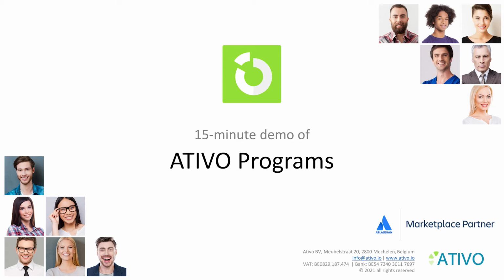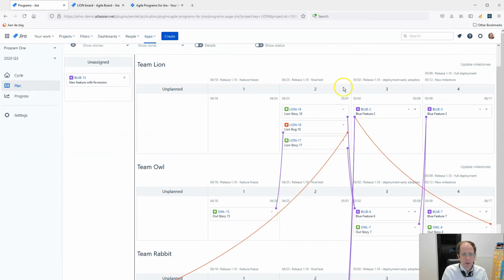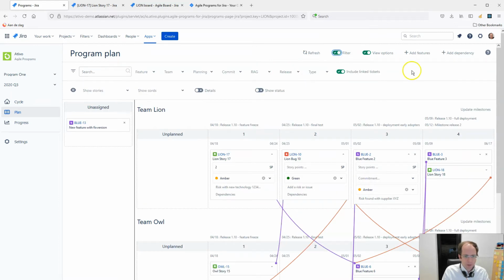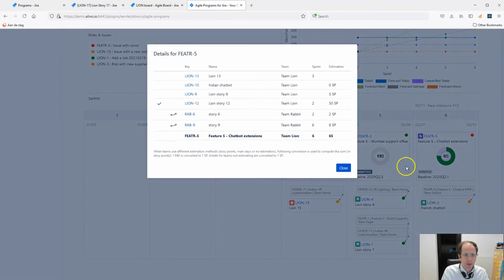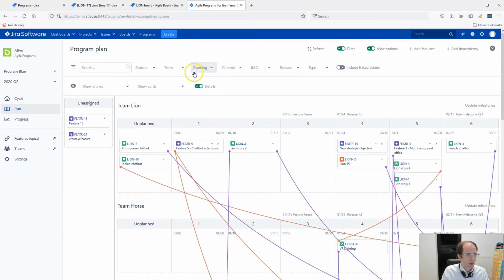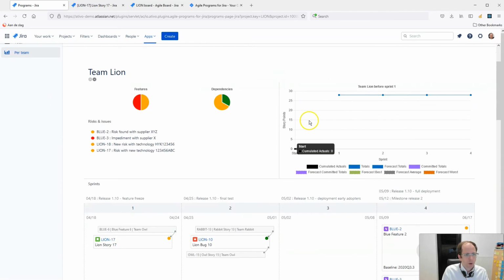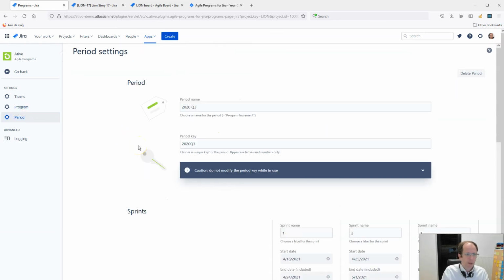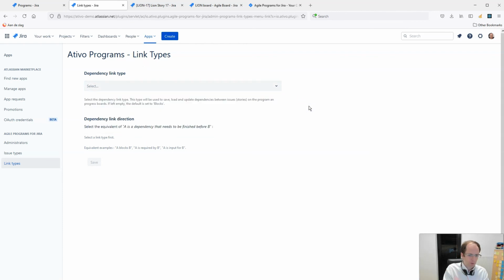Ativo programs 15-minute demo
15-minute demo of Ativo Programs, a solution to plan and execute Agile Programs in Jira:
- Plan a program increment
- View progress in the art sync
- Configure Ativo Programs